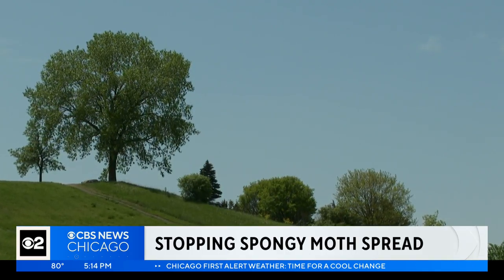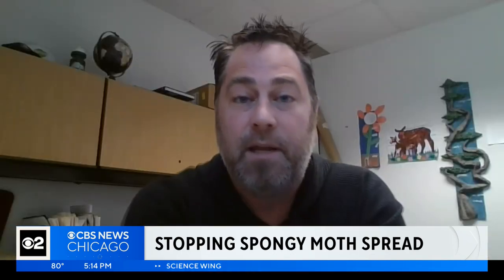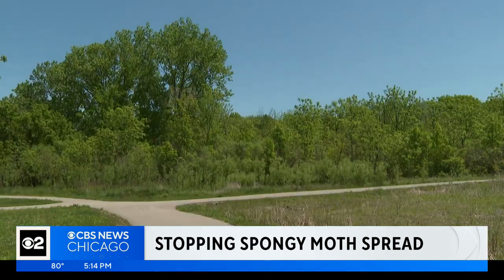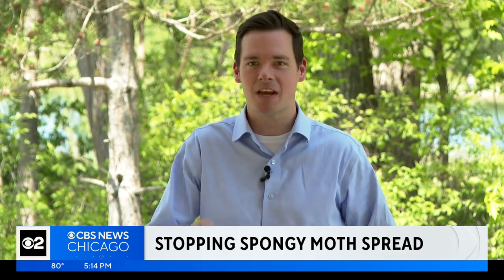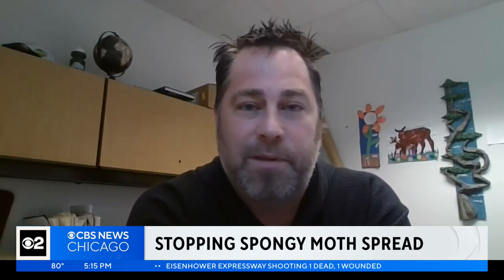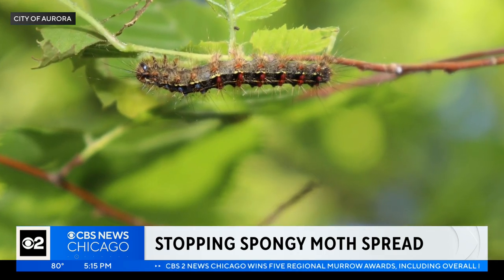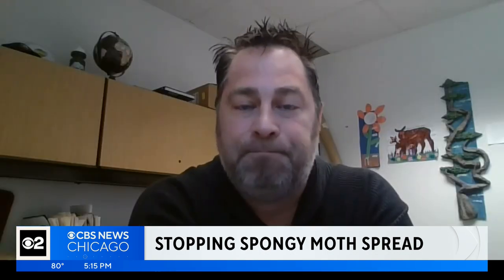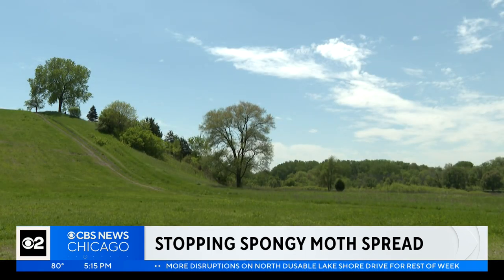Helicopters spray protection against the spongy moth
The Illinois Department of Agriculture is working to prevent the spread of an invasive species. CBS 2's Noel Brennan introduces us to the spongy moth.

ABOUT CBS 2 NEWS CHICAGO: CBS 2 News Chicago brings you breaking news, weather, compelling exclusive content and award-winning investigative reports from the CBS 2 Investigators.